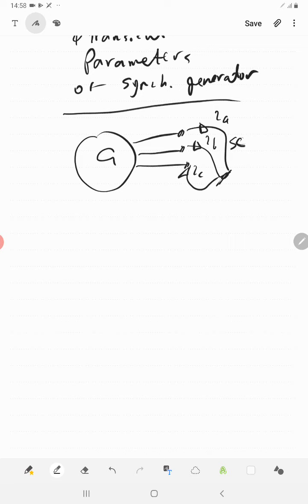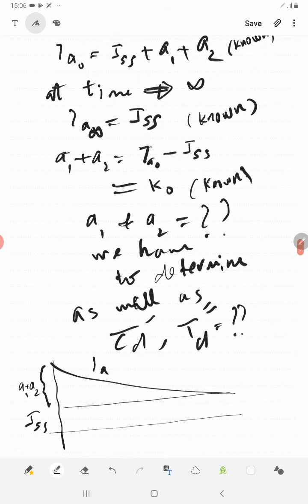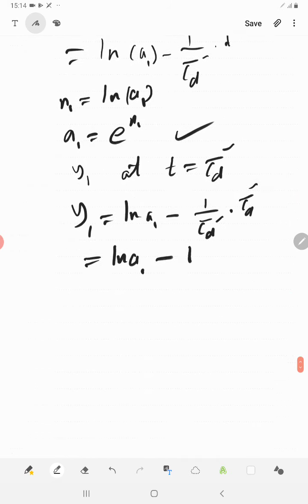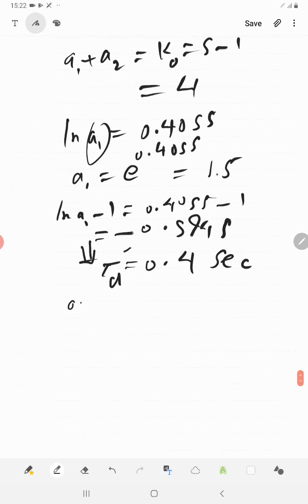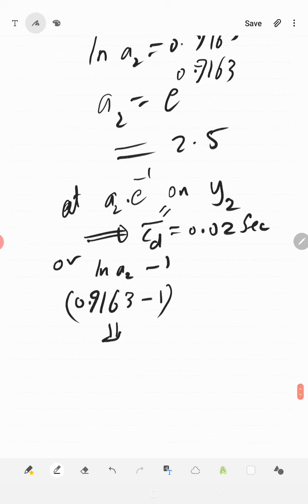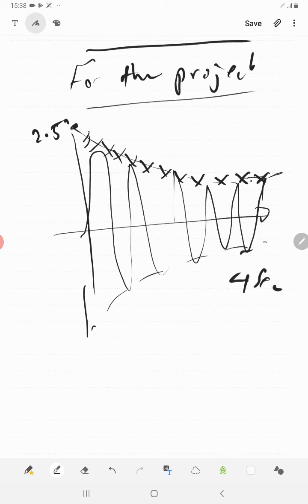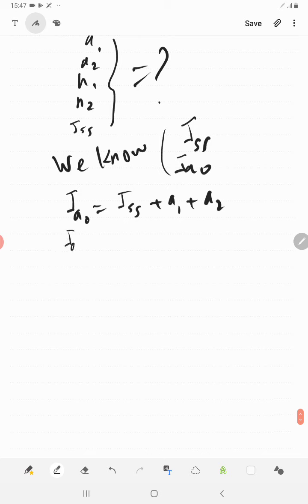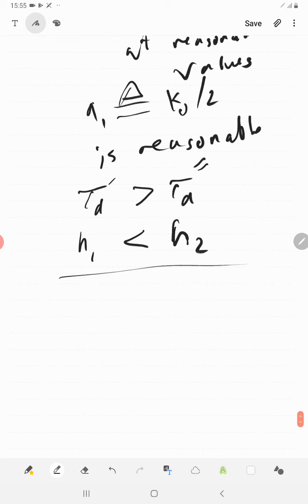EENG311_Video_3